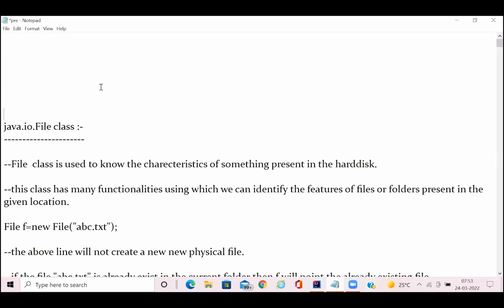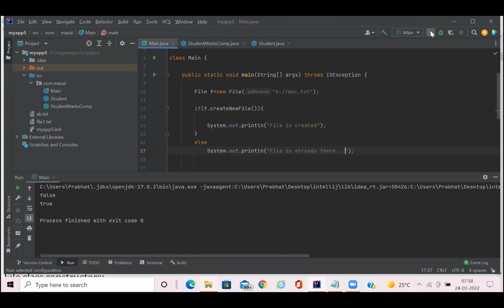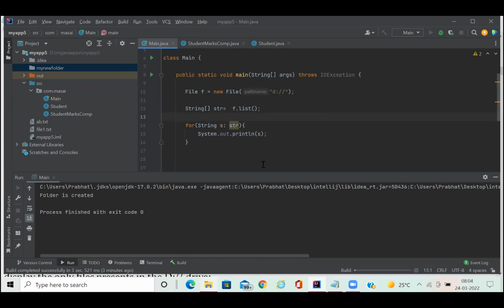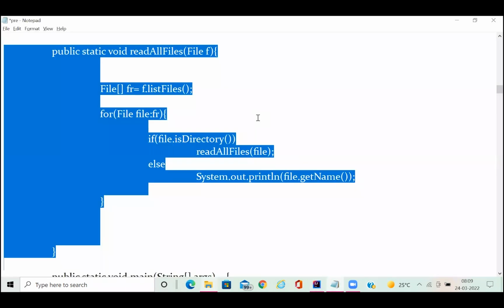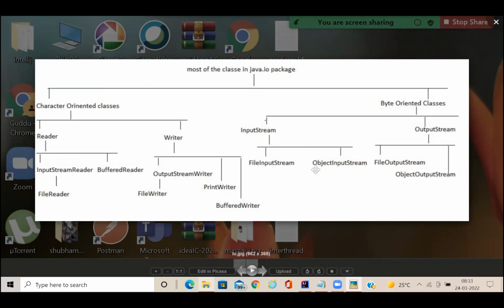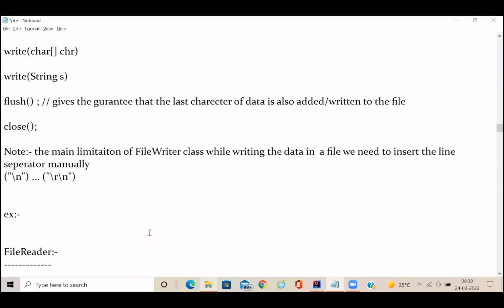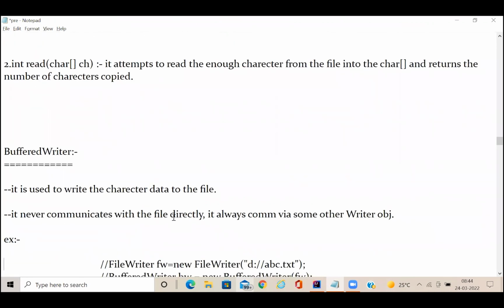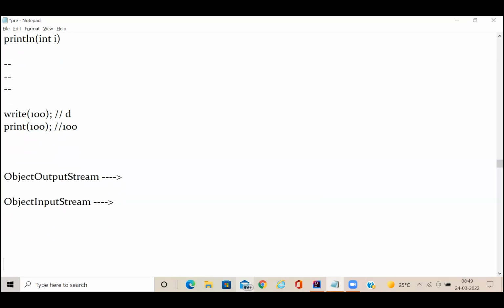Java Files and IO | Tutorial by Ratan Lal Gupta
Dive into the realm of file handling and I/O streams in Java with this video. Explore essential concepts such as reading and writing files, understanding input and output streams, and mastering file manipulation techniques. Whether you're a beginner or an experienced developer, this video provides practical insights into handling data in Java applications. Learn to efficiently manage files, work with streams, and enhance your file I/O skills. Elevate your Java programming with this comprehensive guide!